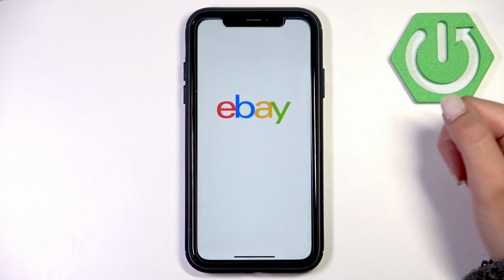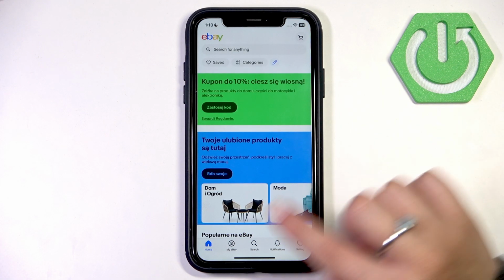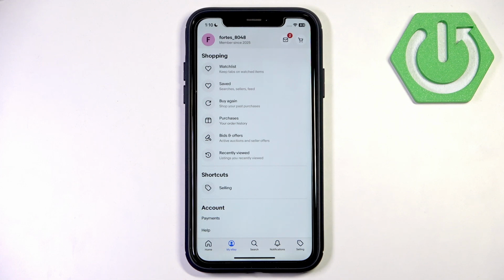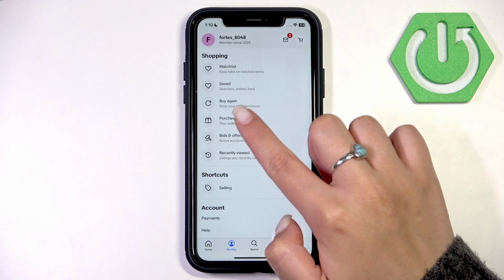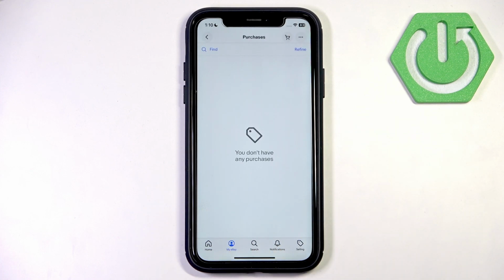How to File a Complaint on Ebay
If you have a problem with a purchase on eBay, knowing how to file a complaint can help you resolve issues quickly and get support from eBay. In this video, we show you step-by-step how to file a complaint on eBay using the eBay app and website. You’ll learn how to find your purchases, select the item with an issue, use the 'Help with order' option, and provide details about your problem, such as item not received or not as described. We also explain what to do if your issue isn’t listed and how to request eBay to step in. This guide is perfect for anyone needing help with eBay orders, refunds, or disputes.

How to file a complaint on eBay using the eBay app?
How to contact eBay support for a problem with my order?
Where is the 'Help with order' button in the eBay app?

0:00 Introduction
0:08 Open eBay app and go to My eBay
0:20 Find your purchase and select the item
0:30 Tap 'Help with order' and choose your issue
0:45 Provide complaint details and follow prompts
1:05 Request eBay to step in if needed
1:20 How to file a complaint on the eBay website
1:40 Summary and tips